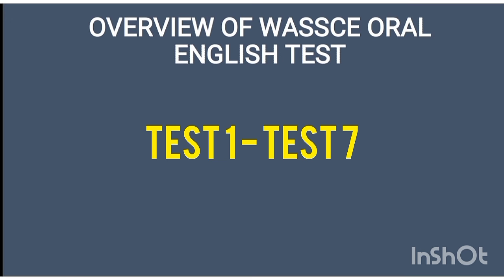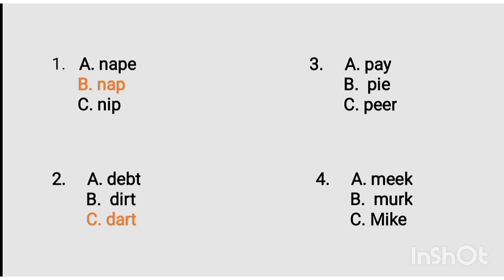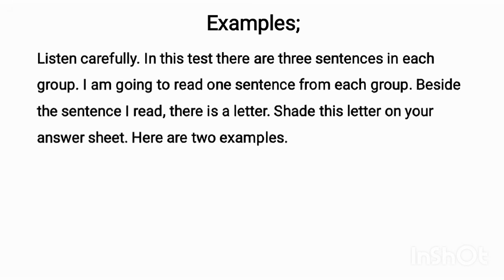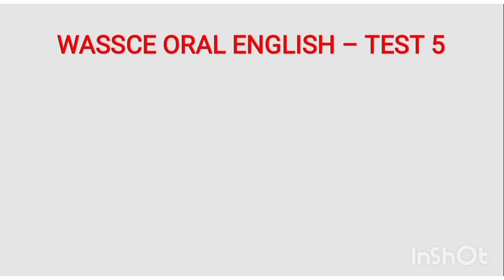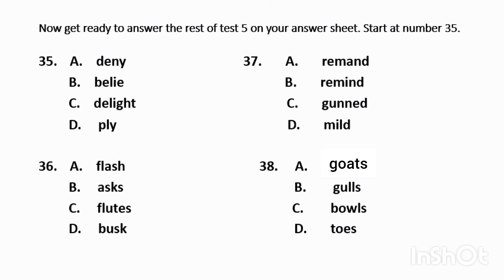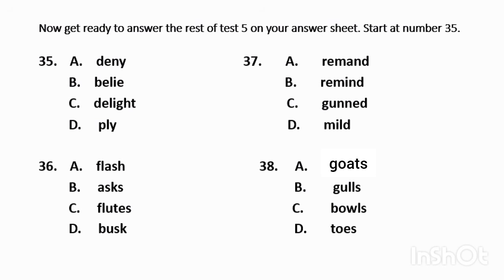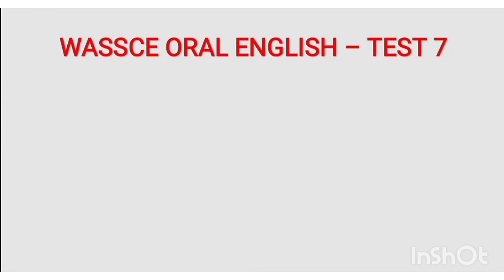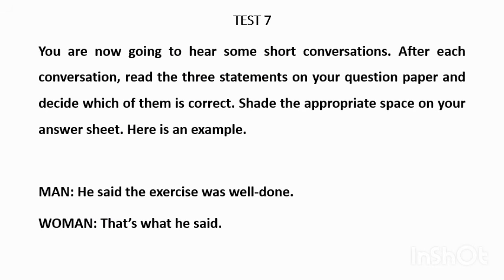How to answer wassce oral English Test 1 to 7: Tips and Tricks